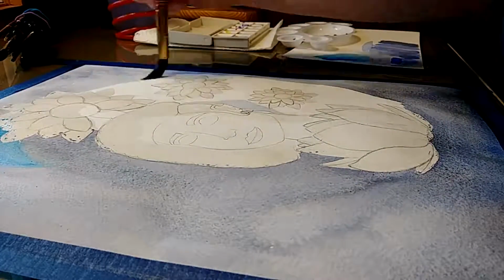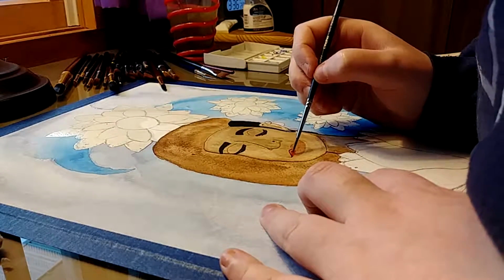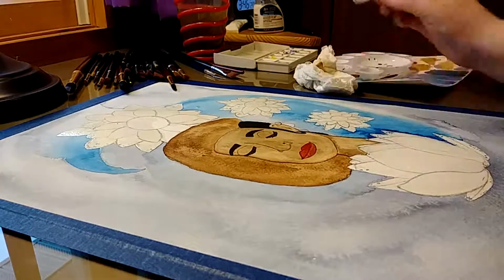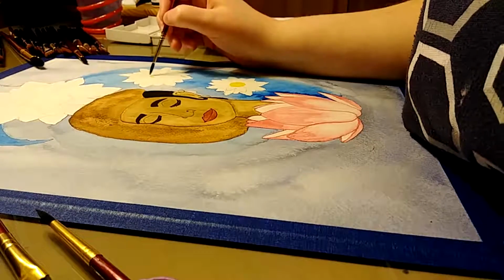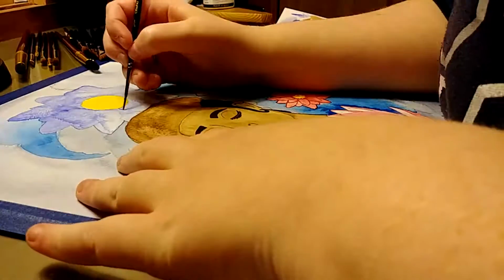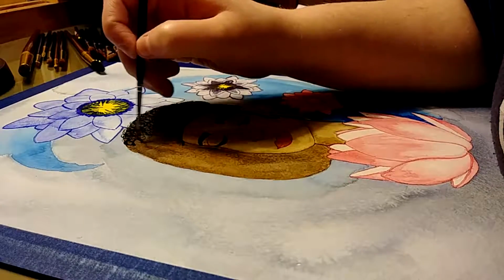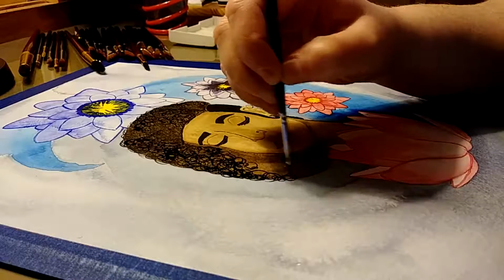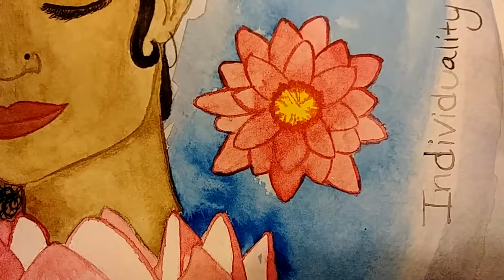Speed Art | Flower Girls | 3 - Lotus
This is the third piece in a series of three full size paintings of girls with flowers in their hair, all symbolizing something unique about them. Lotus flowers are highly symbolic, symbolizing purity of body and mind, unification, and rebirth. They also symbolize an individual's individuality, which is what I am focusing on for the purpose of this video.